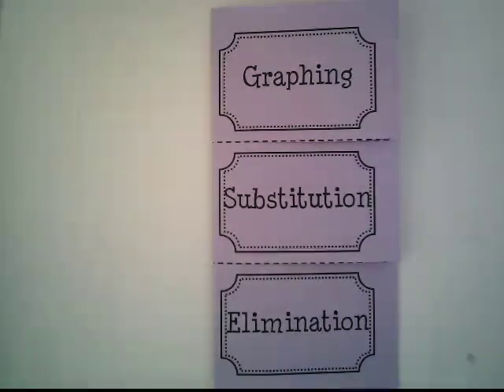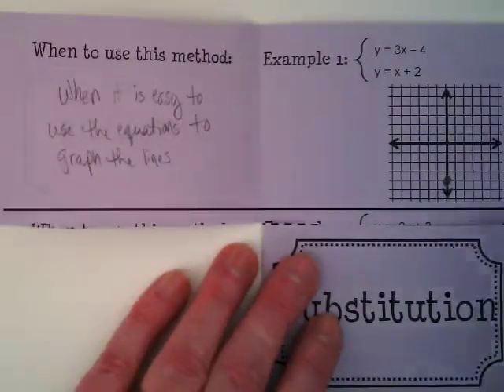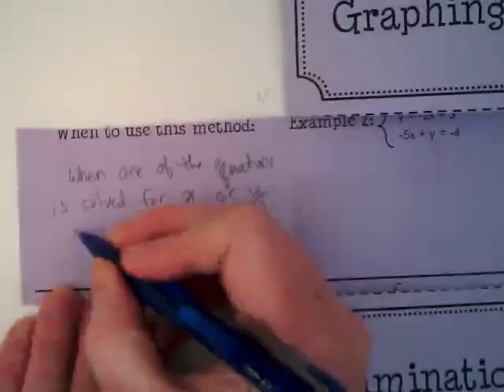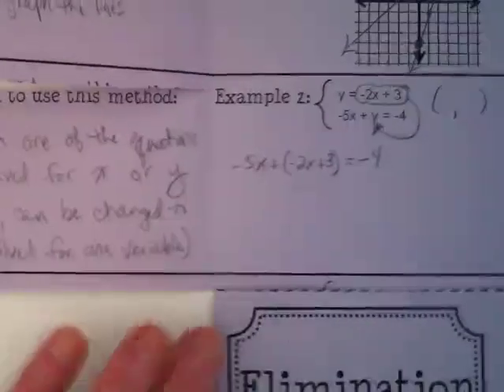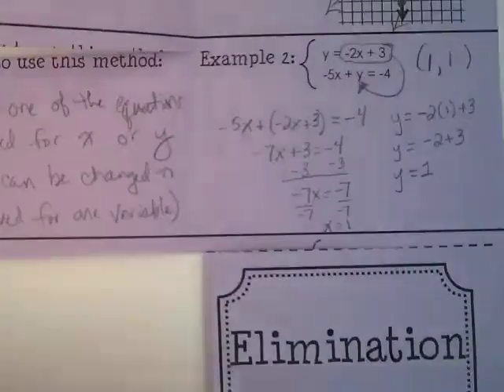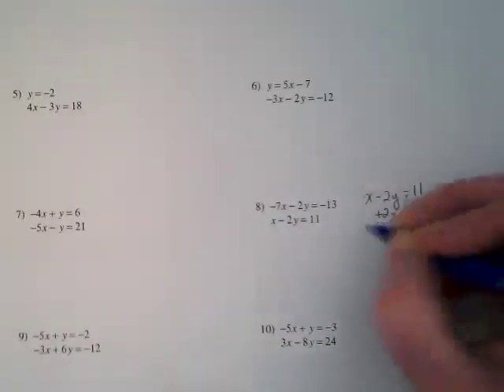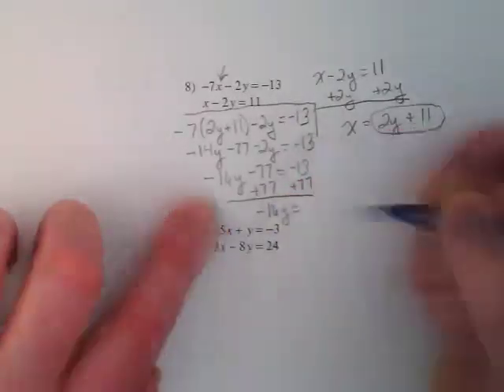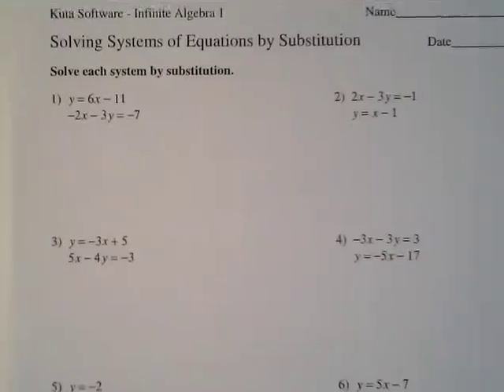Graphing and Substitution